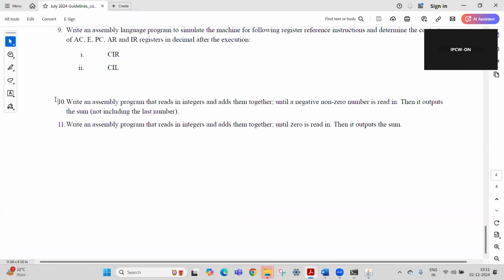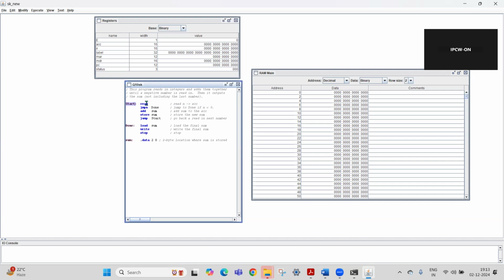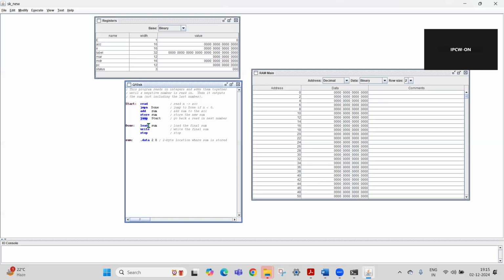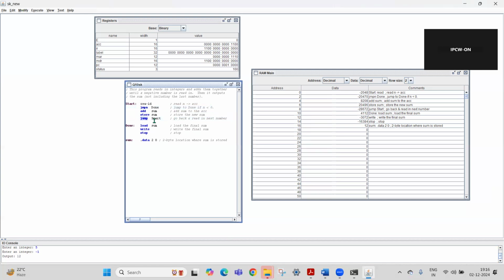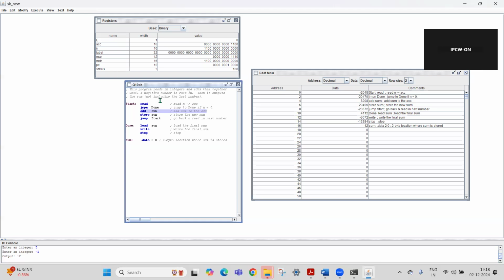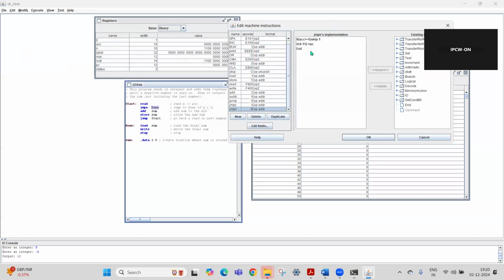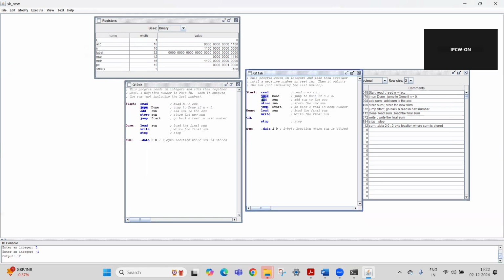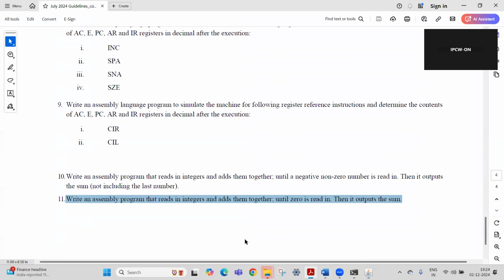CPUsim Q10-11 CSA Practical List